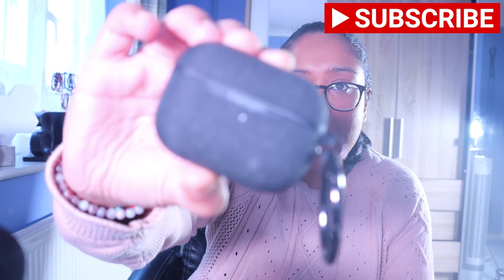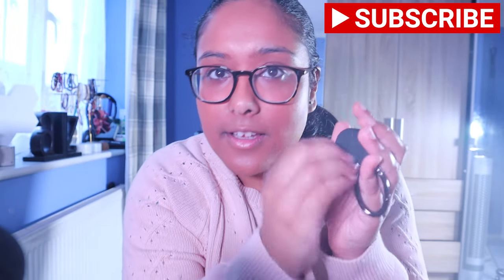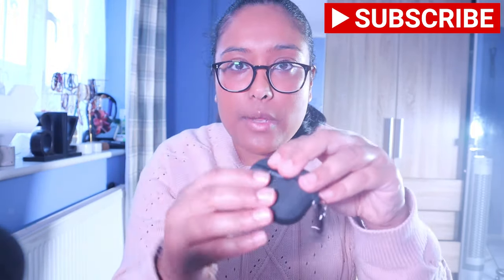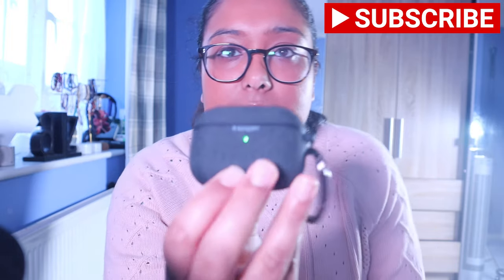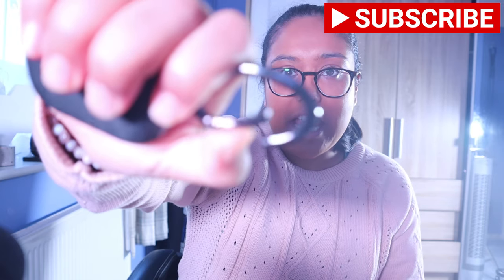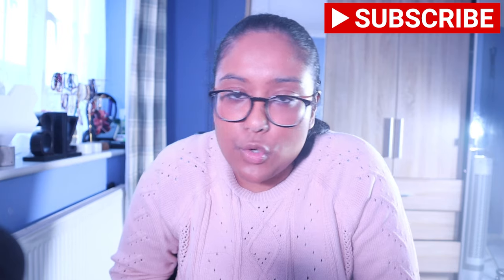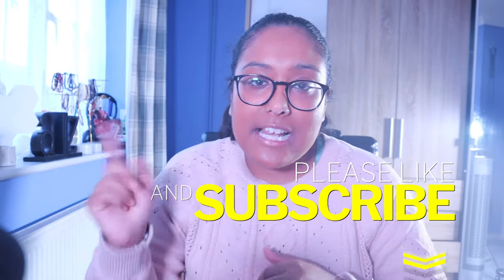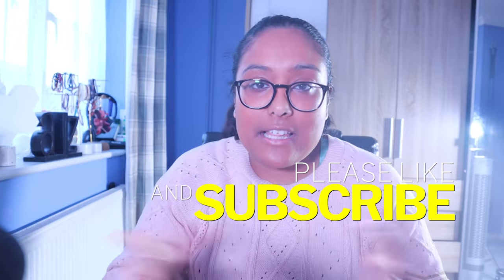My Favorite Tech Accessories I BELKIN, RAZER, APPLE, VORTEX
Welcome to my tech video! Thank you for checking it out.

I will go through in this video my favorite tech accessories which I use everyday and have worked well for me.

If there is no link below then I cannot recall what I have purchased it from.

Spigen Airpods Case
Proof Labs 3 Airpods Hooks
Razer Mamba Mouse
Anker Wireless Portable charger
Spigen apple watch dock
Zugu IPAD case
GodSpin Adjustable Dock